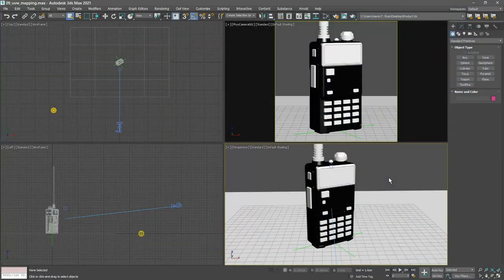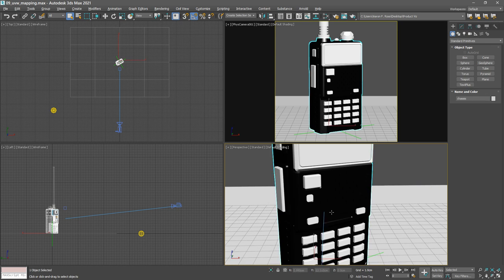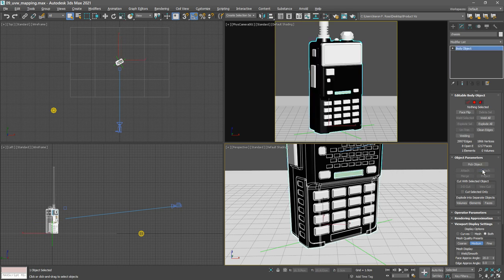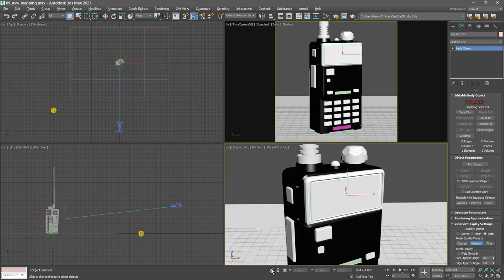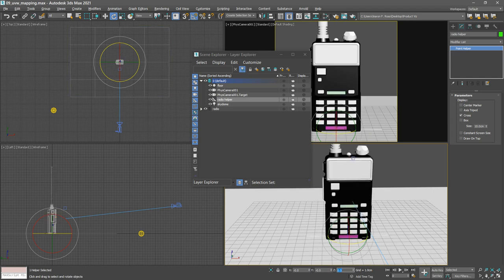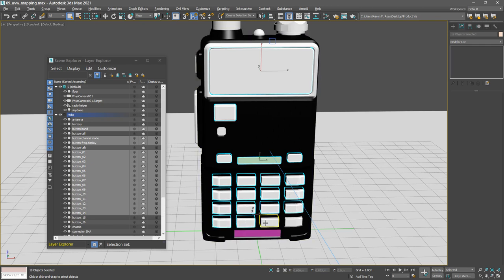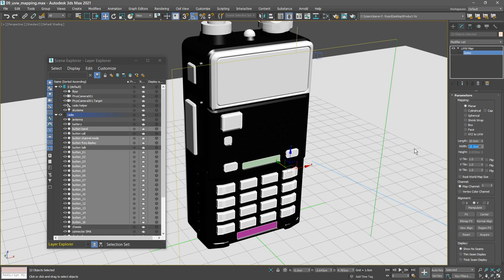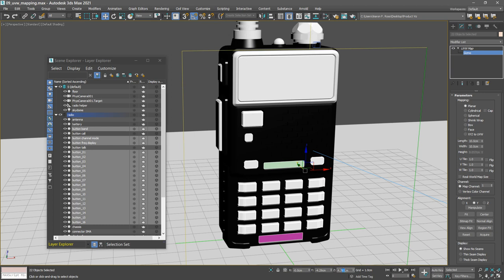Product Visualization in 3ds Max: Projecting a UVW Map – Lesson 9 / 15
In lesson 9 of the Product Visualization in 3ds Max and Arnold tutorial series, project 2D texture maps onto surfaces.